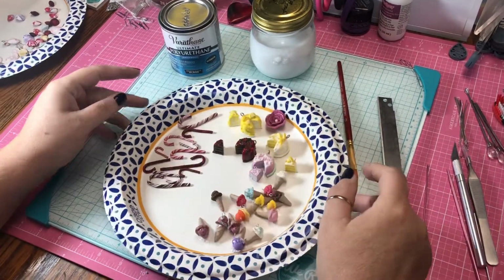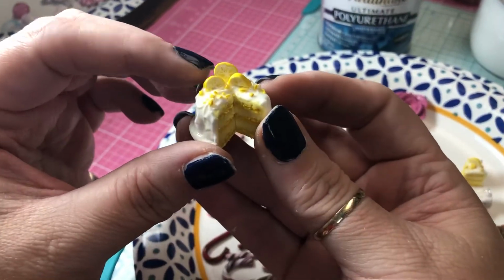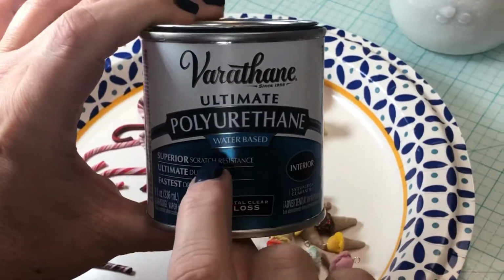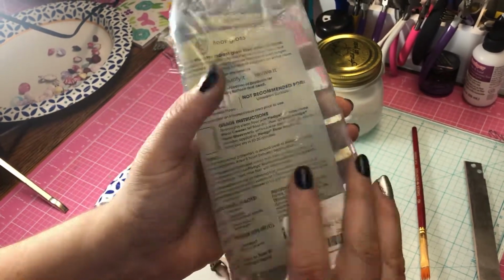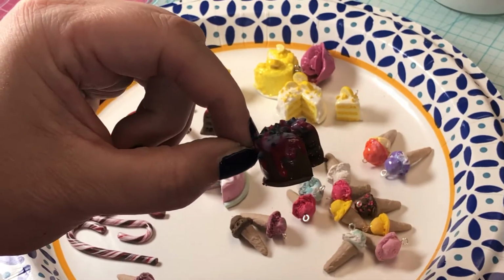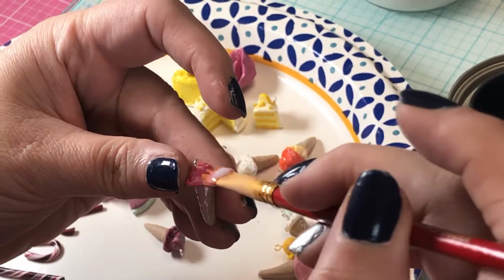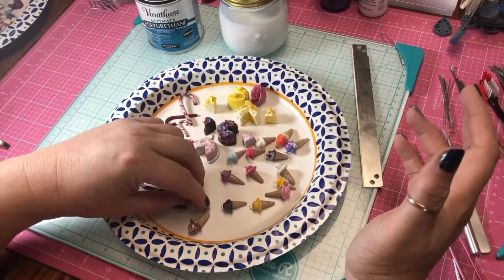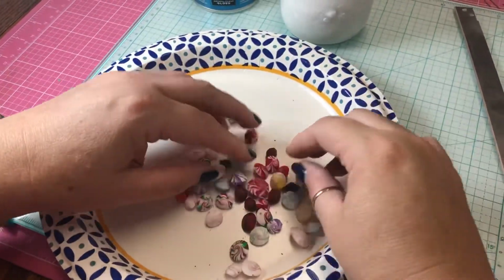Polymer Clay IceCream Cones and Cakes. How to Varnish Baked Clay.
All videos on this channel are for ages 18 yrs of age and older ONLY!!!